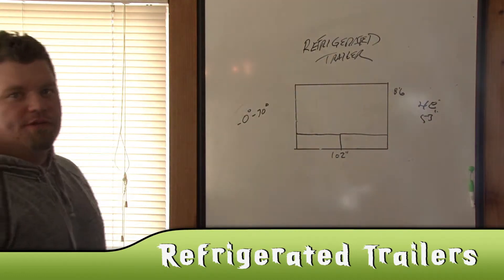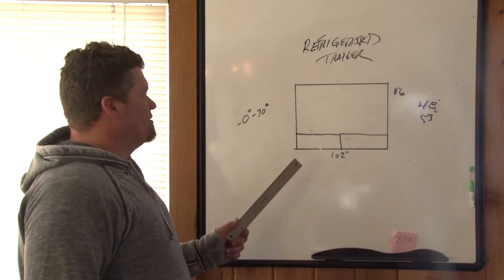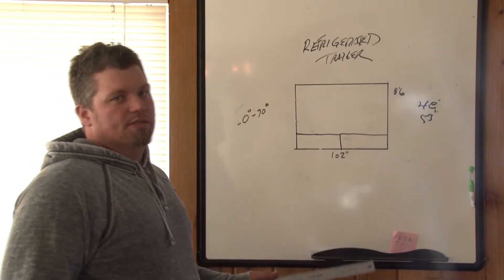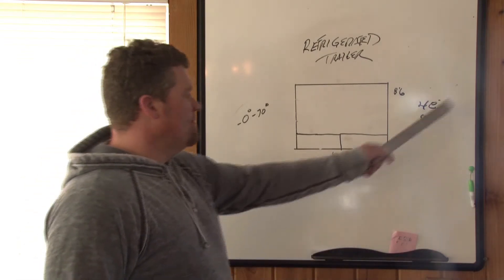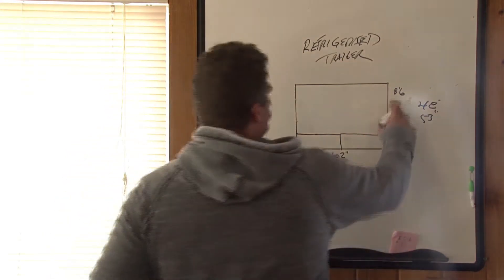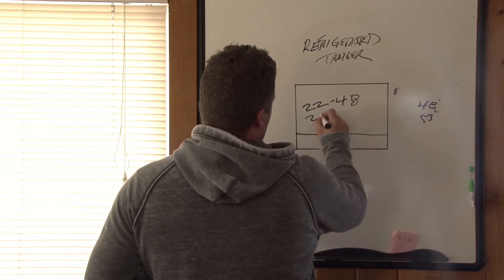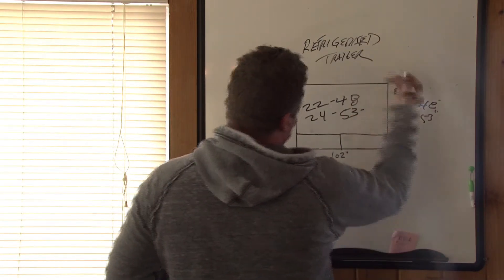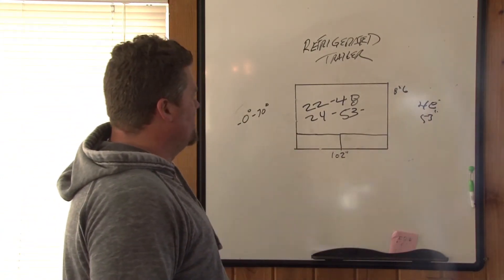Refrigerated Trailers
Refrigerated Trailers covers the dimensions & usage of this type of trailer in the trucking industry. This is considered an introductory to the use of refrigeration in trucking and more information can be found on our website.